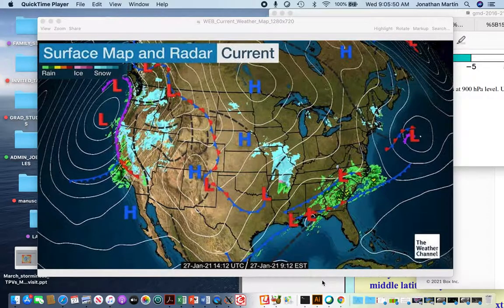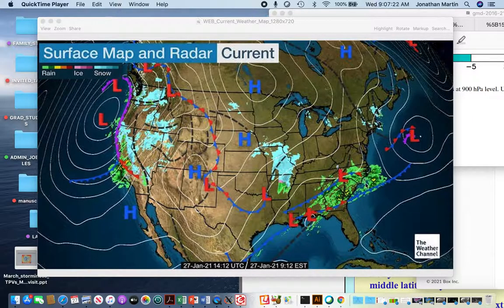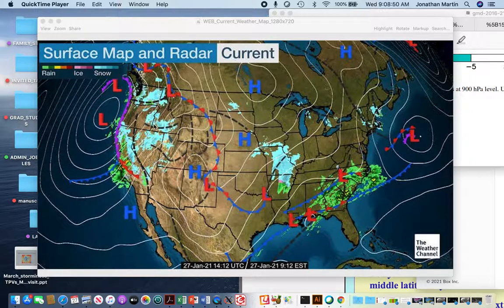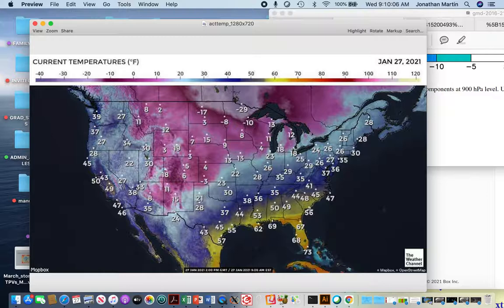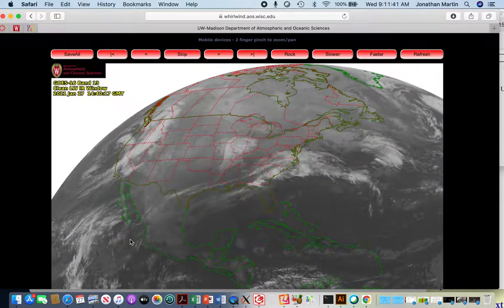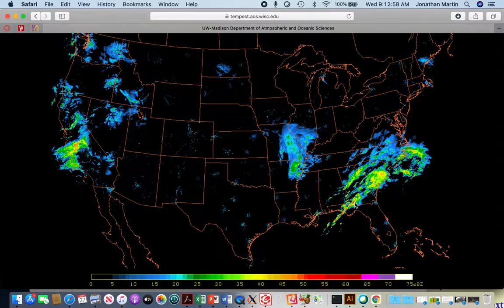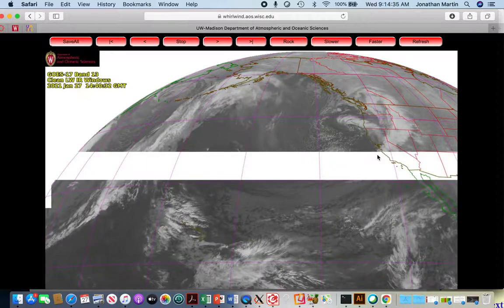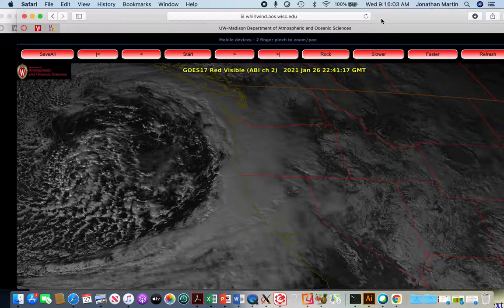Weather Discussion - January 27, 2021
UW-AOS Professor Jonathan Martin shares the weather discussion for January 27, 2021